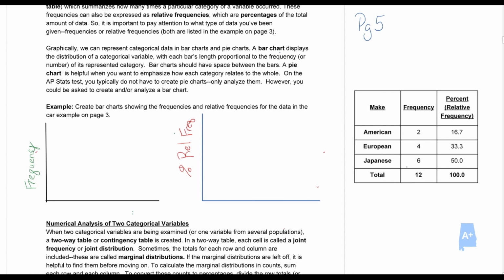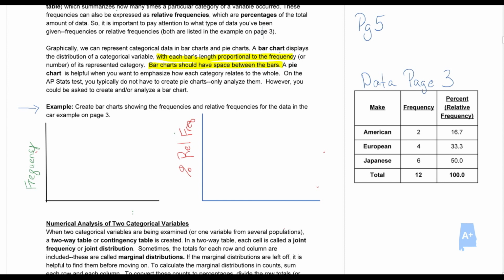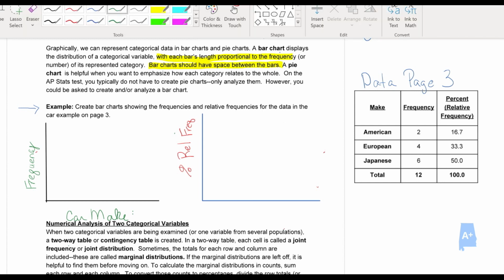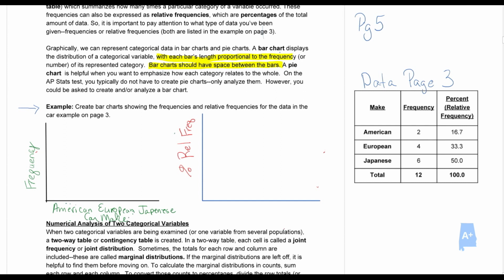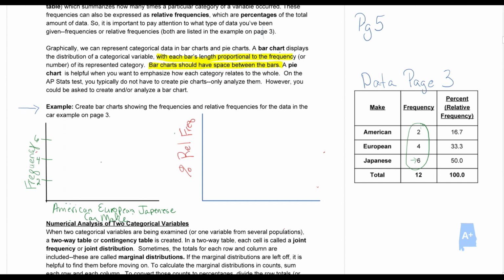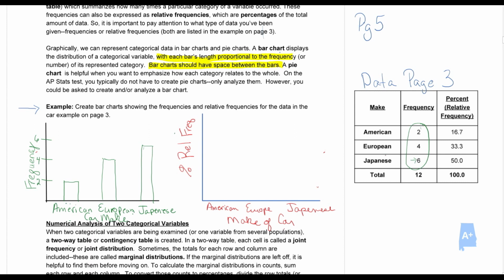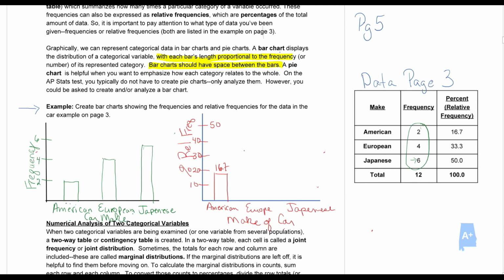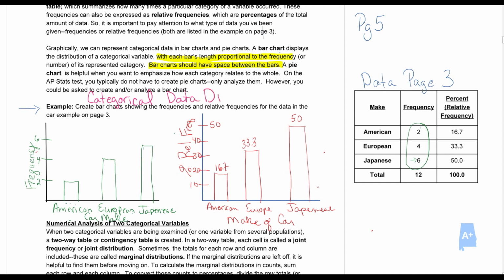AP Stats Unit 1 Day 2 Part 1 Bar Charts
Bar Charts for categorical data